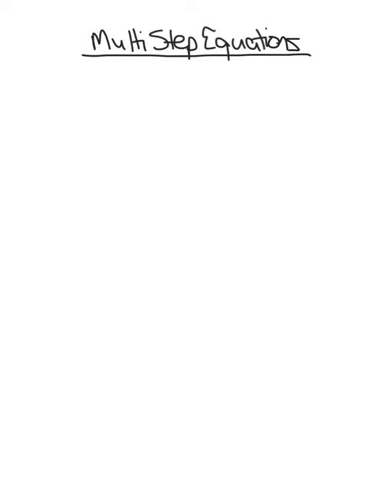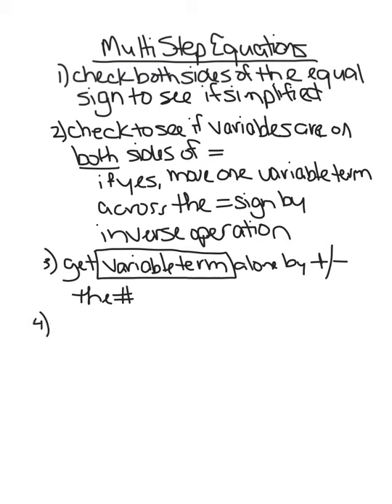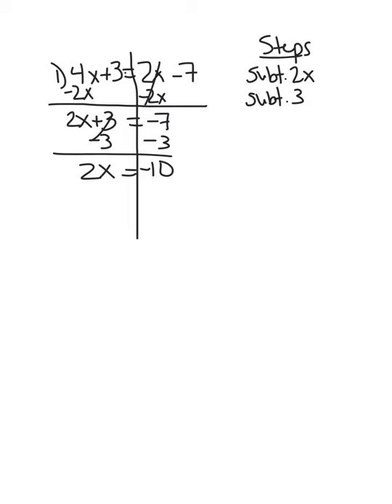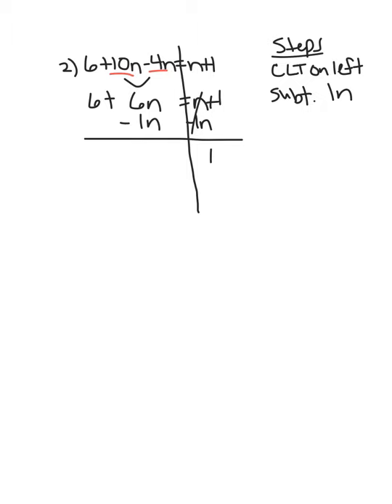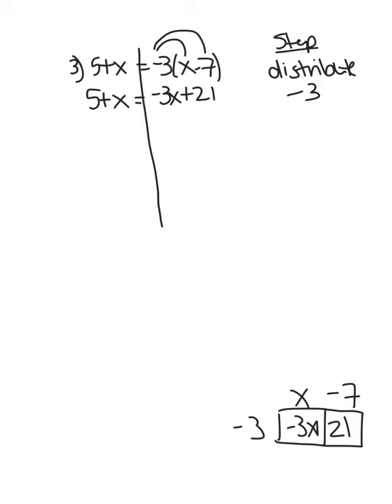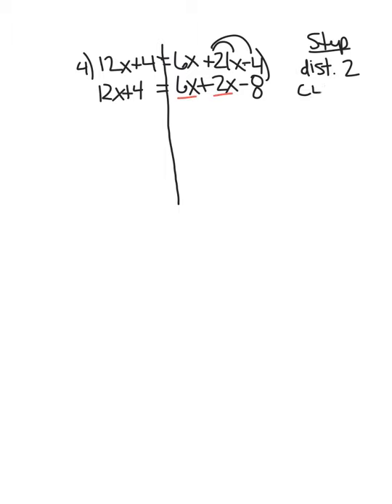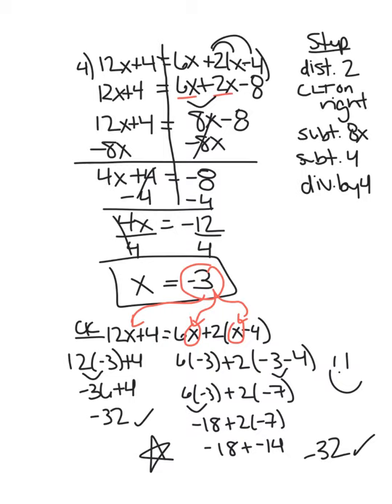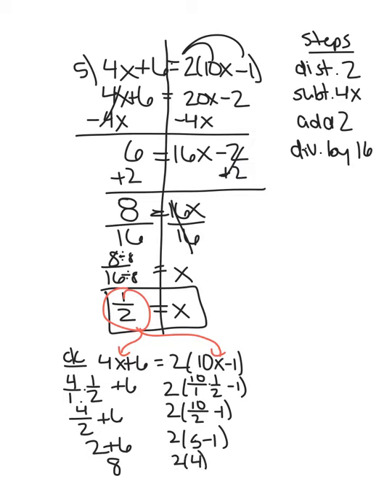Algebra Prep-Multistep Equation Review